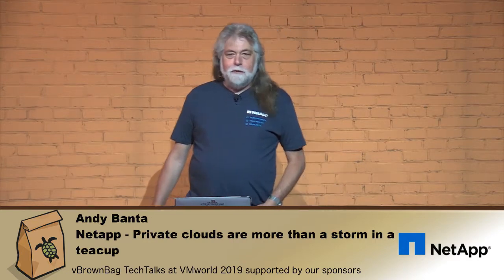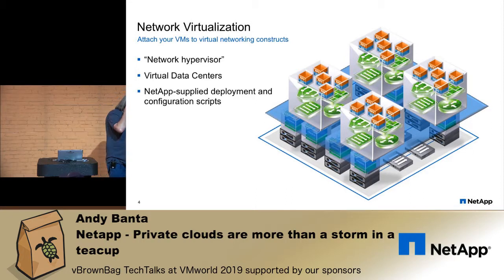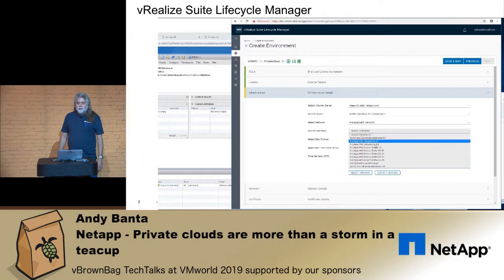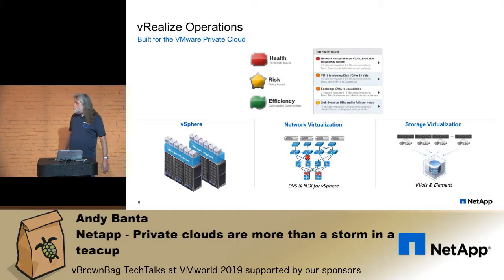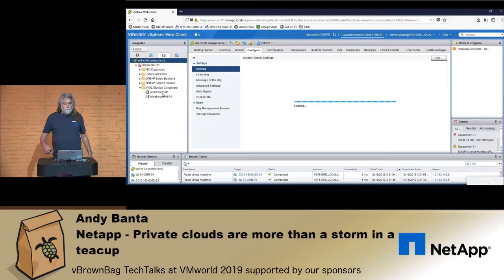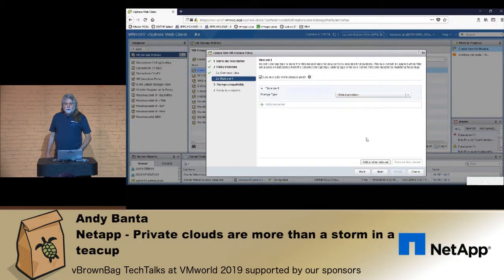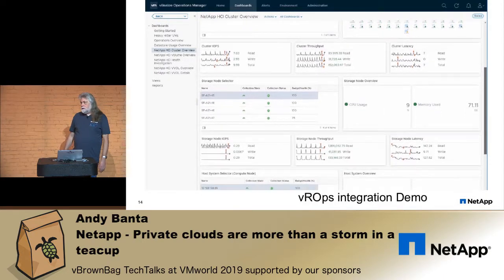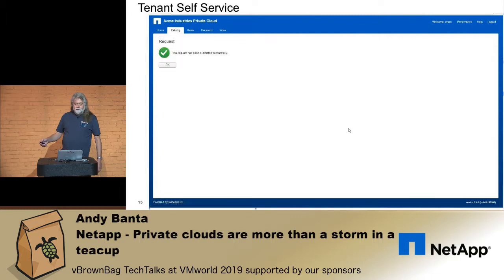Private clouds are more than a storm in a teacup - Andy Banta - Netapp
Cloud-like consumption is driving the idea of self-service automation and simplified management in on-premises data centers.  The missing piece of the puzzle if how to avoid numerous, disparate workloads needing their own environments.  Single-use data centers are an outdated concept.  Multiple users and multiple workloads drive efficiency and consolidation.  Let's learn how to make them work together.

*About vBrownBag*

*vBrownBag TechTalks*